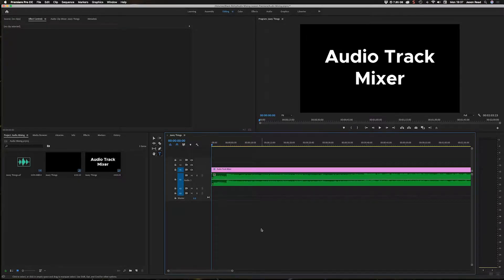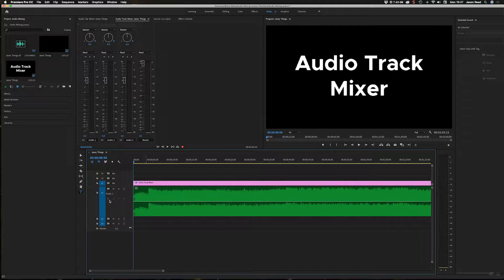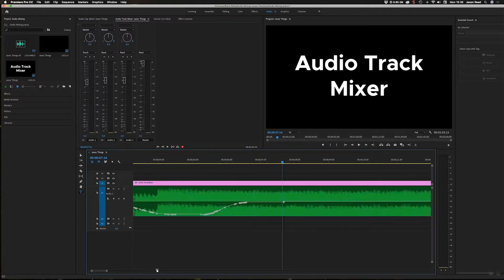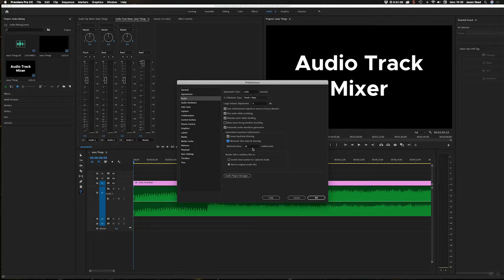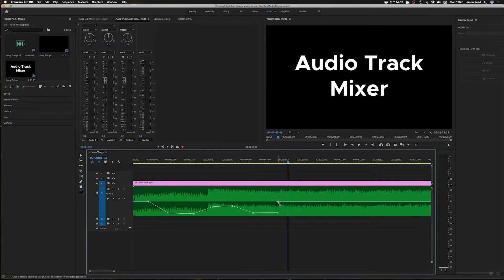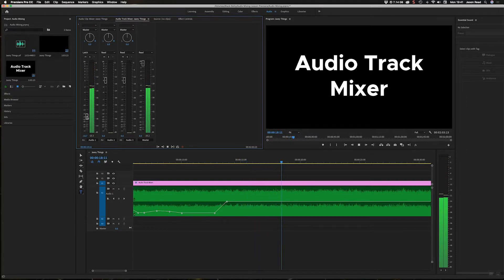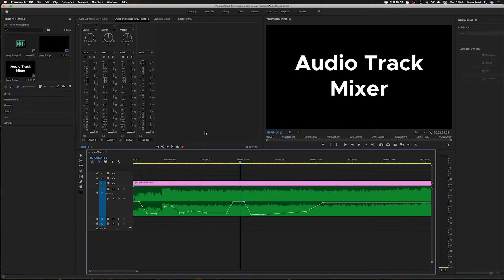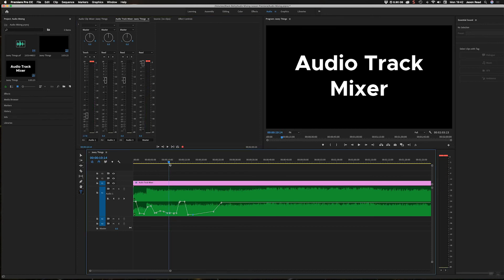Adobe Premiere Audio Track Mixer Lesson